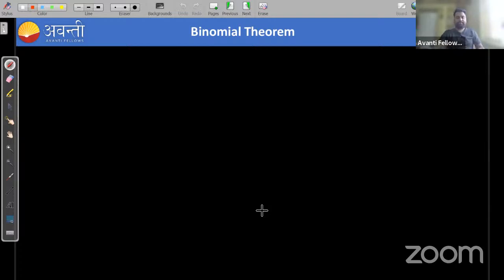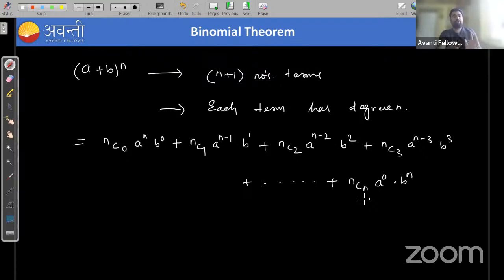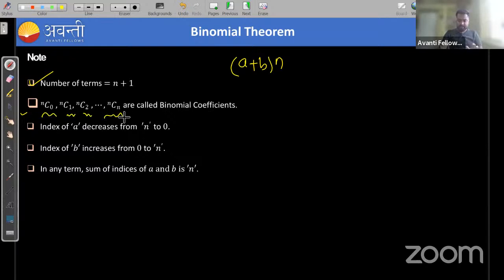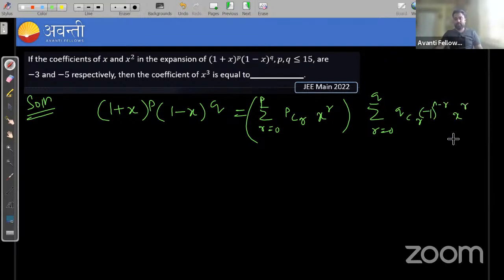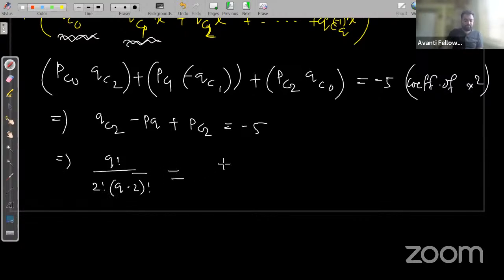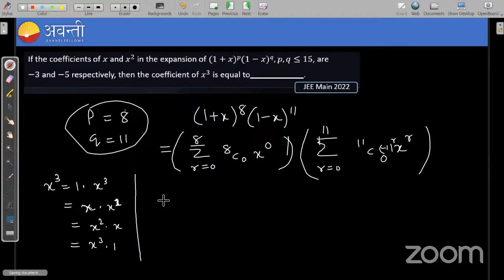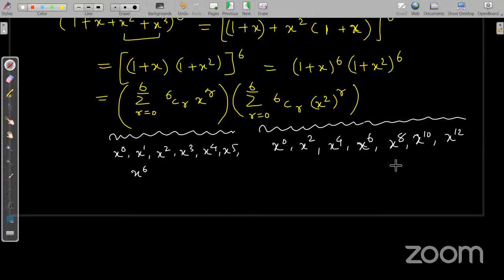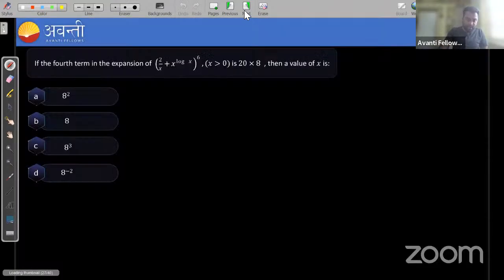[20h April ] 12th_Math_ JEE 2024 _Math_(English)_Binomial Theorem L-2